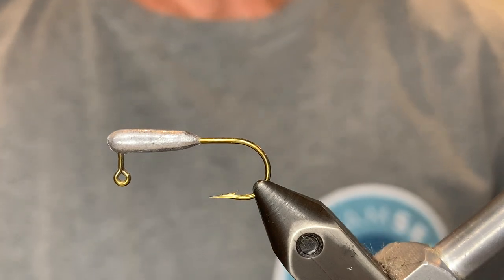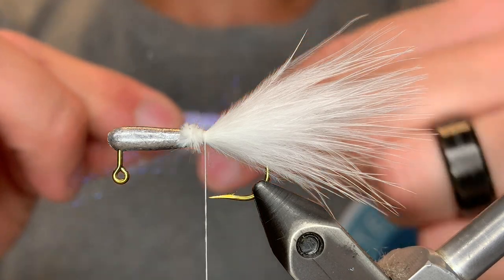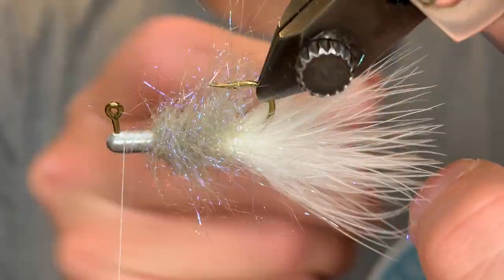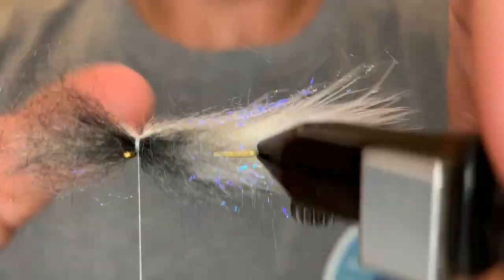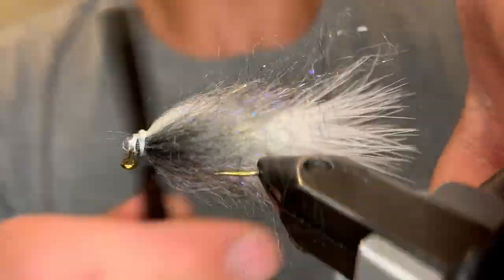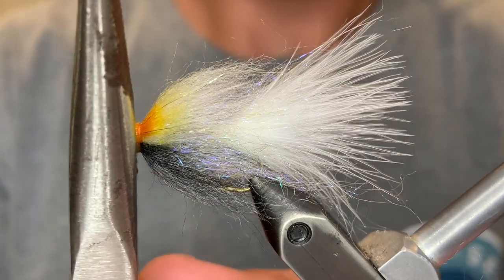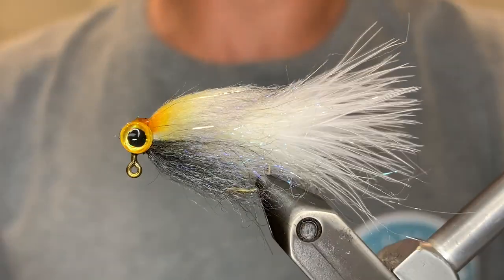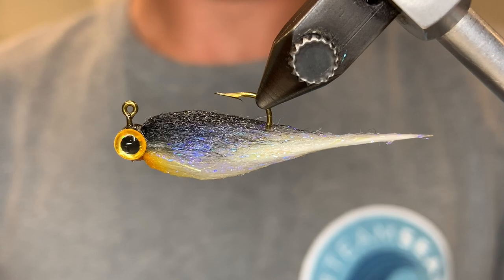Tying the MOST REALISTIC Crappie Jig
The Mustache Minnow is finally here. This jig is incredibly realistic. Based on Fly Fish Food’s baby fat minnow, this is a multi-species pattern for crappie, bass, trout, walleye, perch, panfish, pike, etc.

Hook: 1/32 oz tube jig hook
Thread: White Uni Thread 6/0
Body: Tan/Gray UV ice dub, gray/cream bruiser blend jr.
Tail: White marabou